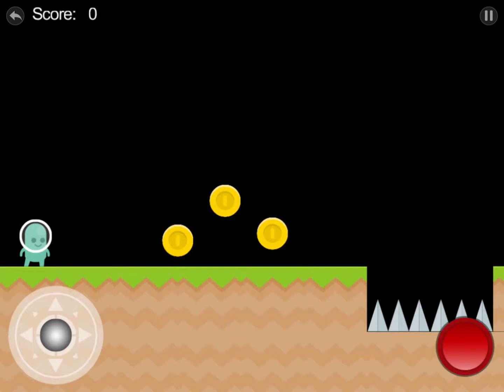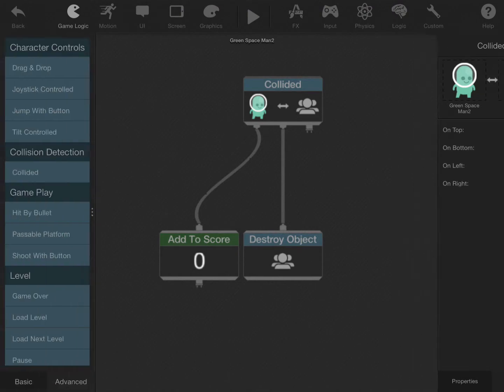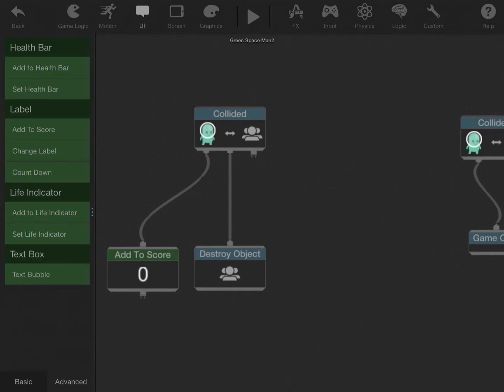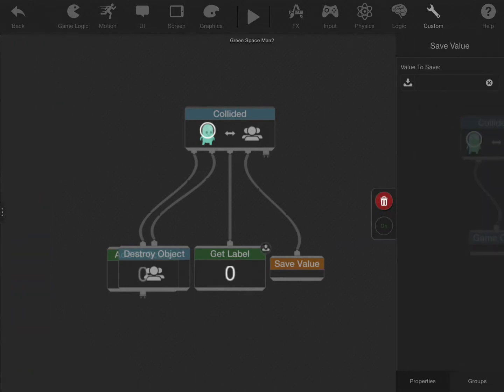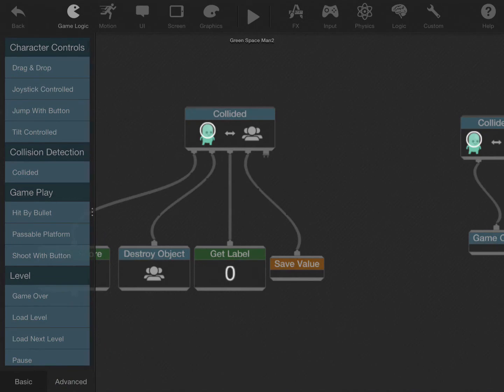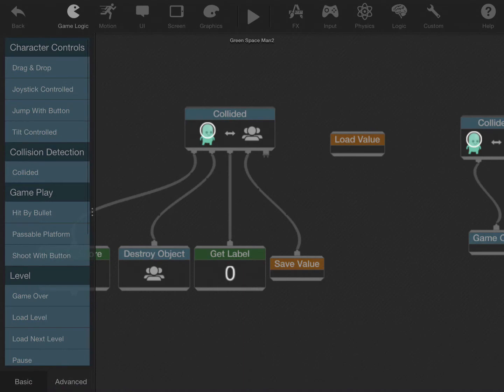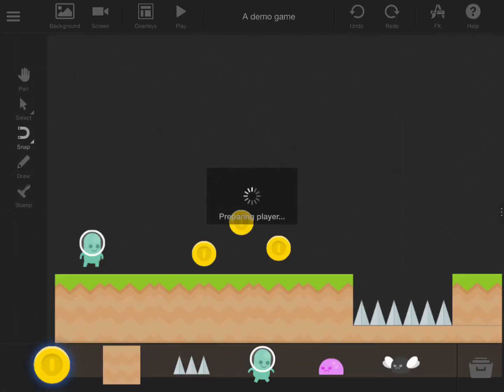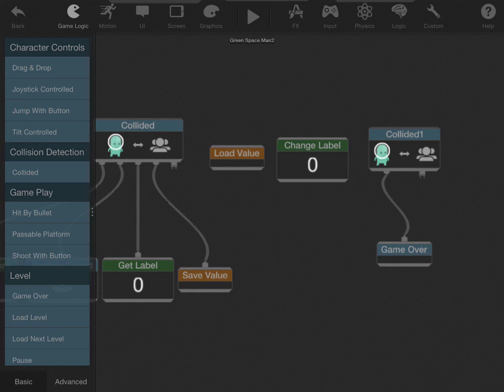Saving your score in GamePress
demonstration video showing how to use the Save/load behaviour to save a score and load it when the game loads/restarts